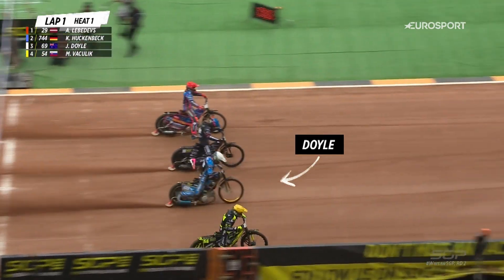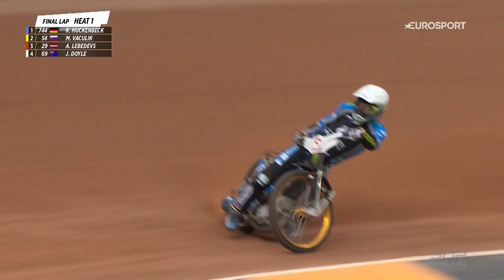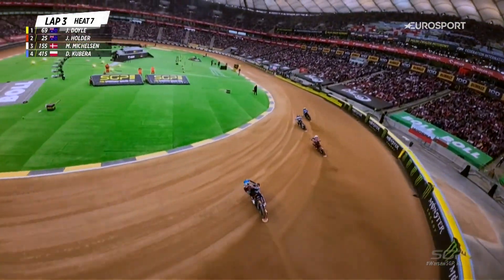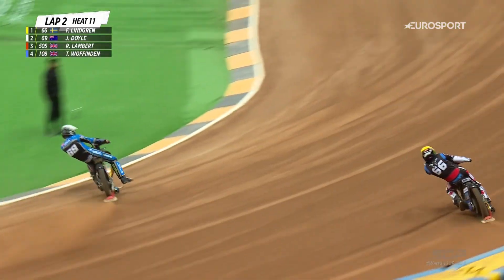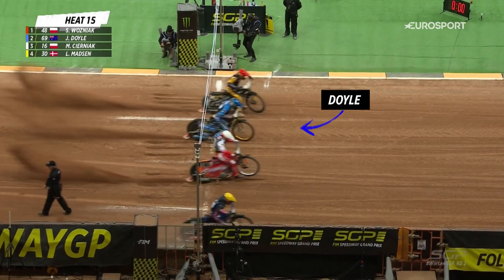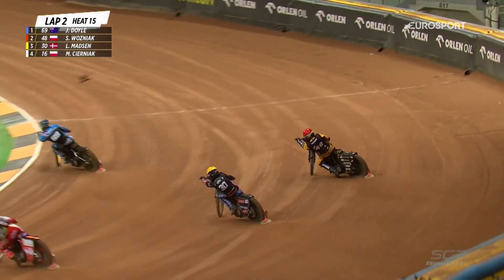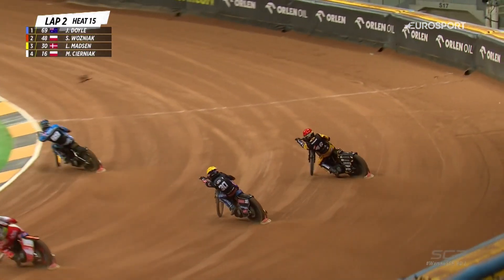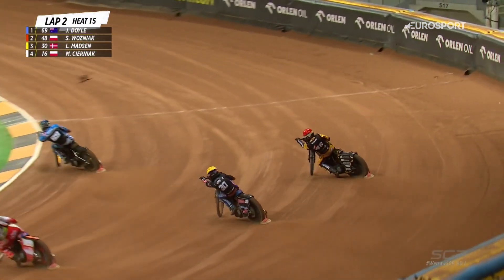BEST OF JASON DOYLE! 🏆 | 🇵🇱 Warsaw Speedway GP Highlights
Warsaw Speedway GP Highlights.